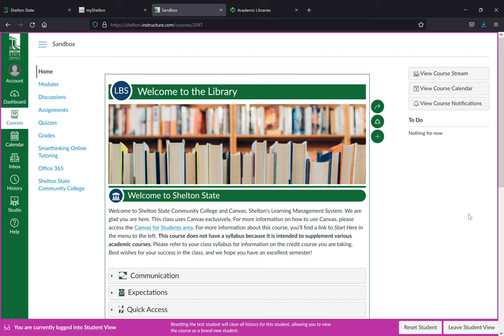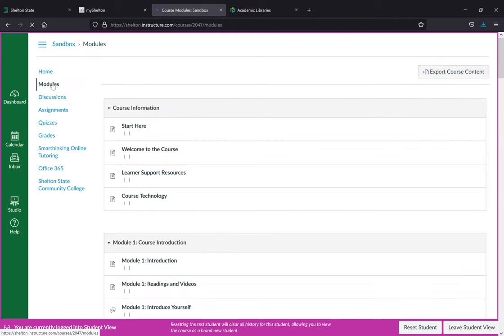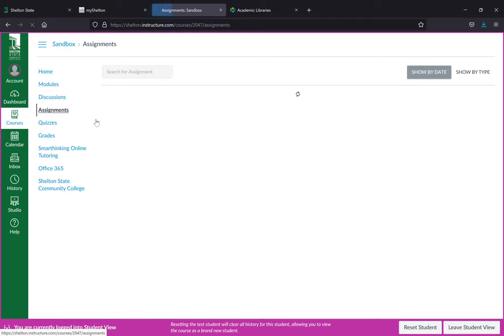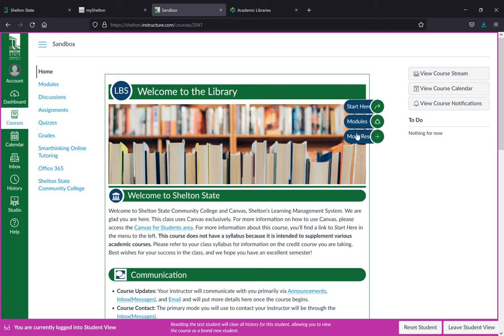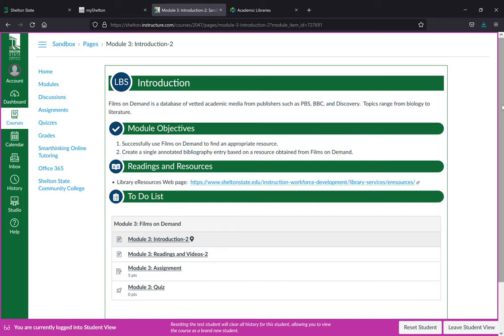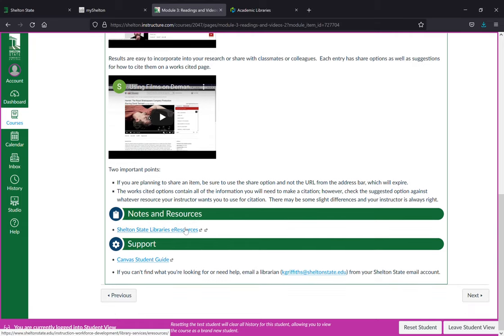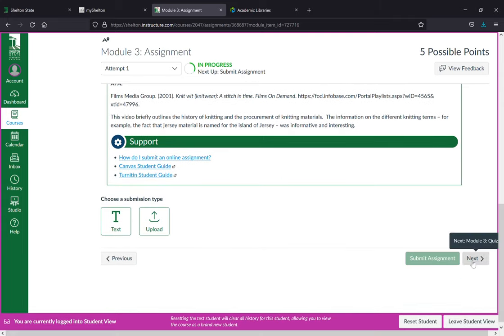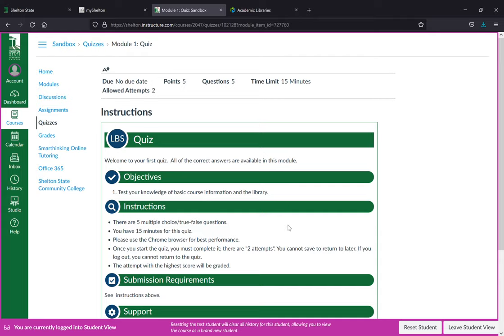Shelton State Library Course Tour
A tour of the information literacy course available to students through Shelton State Community College.